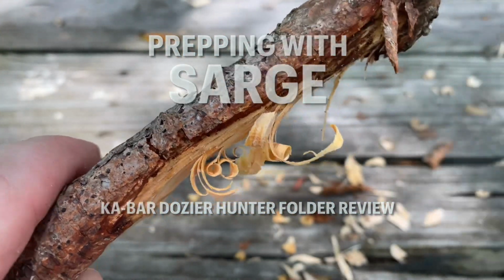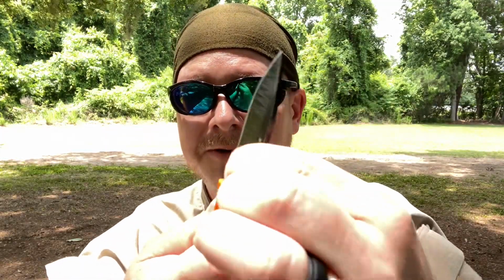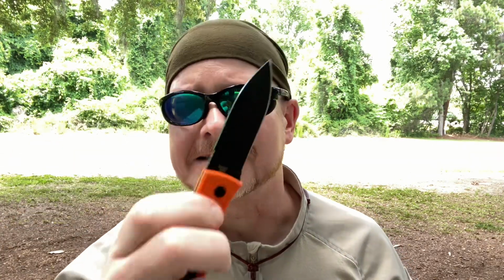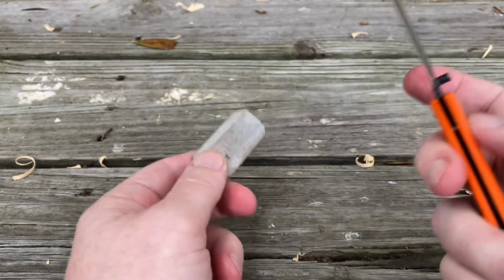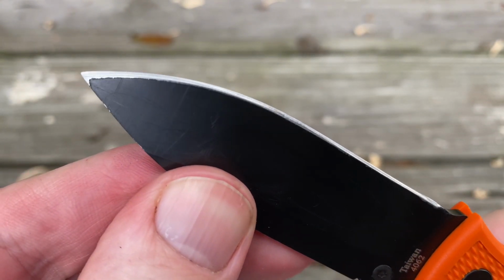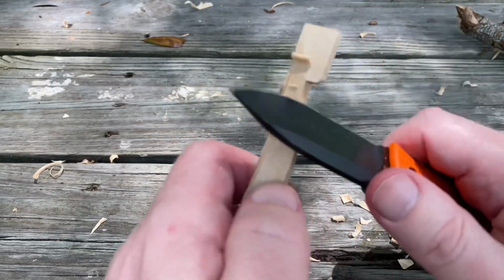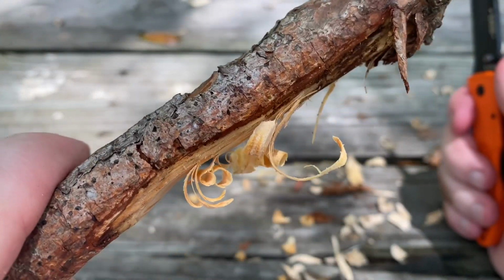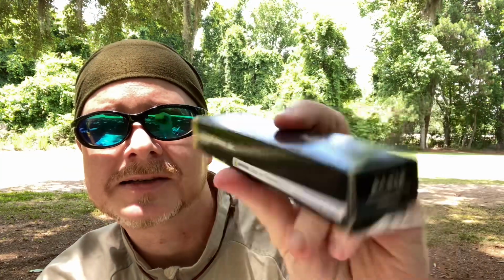KA-BAR DOZIER HONEST REVIEW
ka-bar dozier review,  kabar dozier review, edc,  best edc knife, best budget knife, what is the best budget knife?  If the ka-bar dozier good?

Ka-Bar Dozier:

Thinking about a Solar Generator?

TL/dr?  You are responsible for your own choices, financially and otherwise.